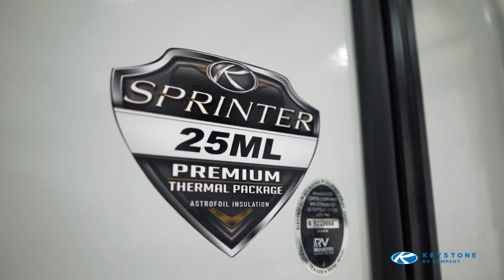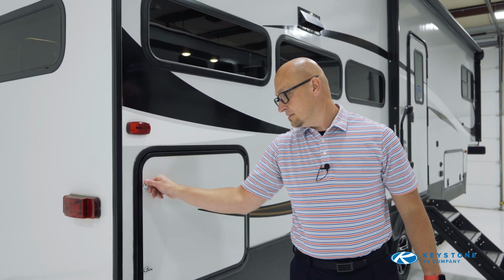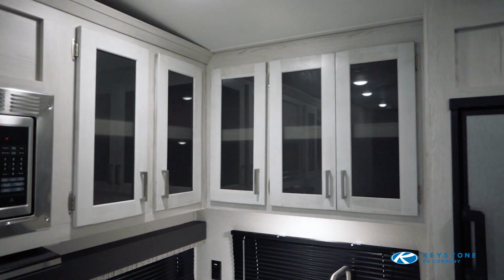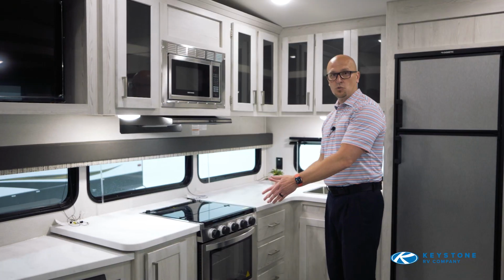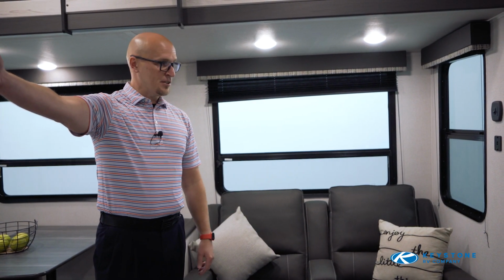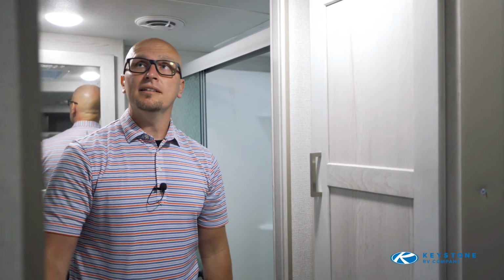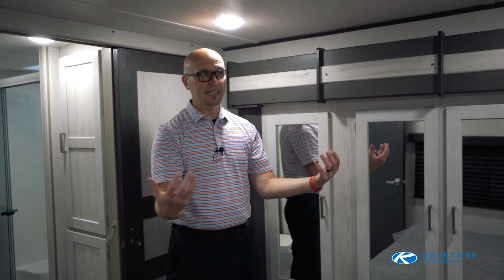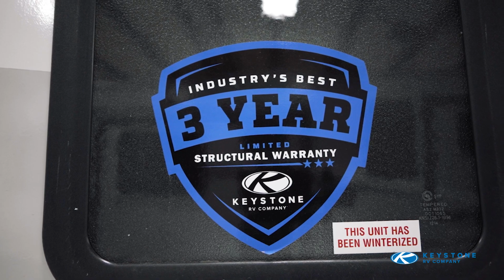This new Sprinter 25ML mid-living floor plan is an affordable fifth-wheel with a ton of space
Sprinter 25ML. This fifth wheel features a mid-living floor plan, fireplace, and optional king bed. A great couples coach at an amazing value.

Find out more about this floor plan

About Keystone: The #1 manufacturer of fifth-wheel camping trailers and the third largest manufacturer of pull-behind camping trailers, Keystone RV Company’s most recognizable brands include Cougar, Montana, Sprinter, Outback, Passport, Bullet, Springdale, Alpine, Laredo, Hideout, Raptor, and Fuzion. With headquarters in Goshen, Indiana, and manufacturing locations in Northern Indiana and Pendleton, Oregon, Keystone RV Company employs over 5000 manufacturing, sales, and support personnel in 40 plants encompassing more than 3.2 million square feet.